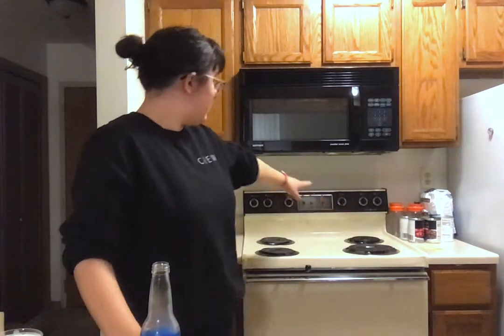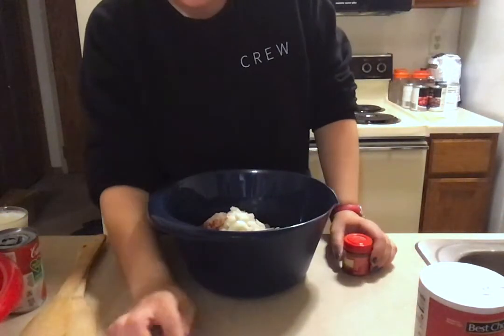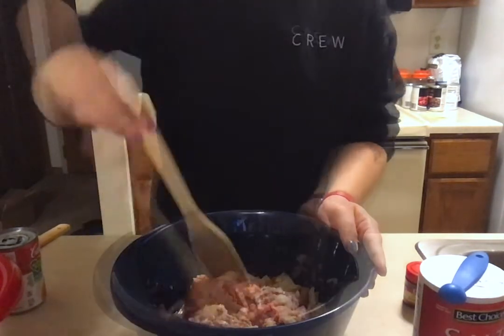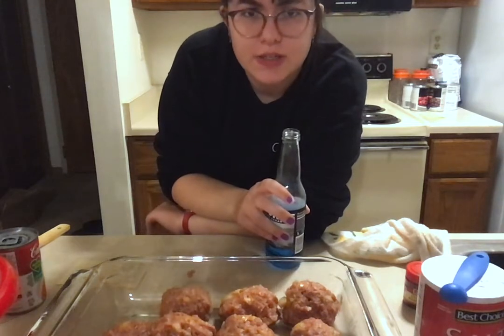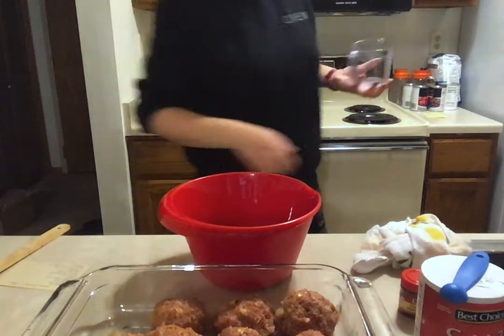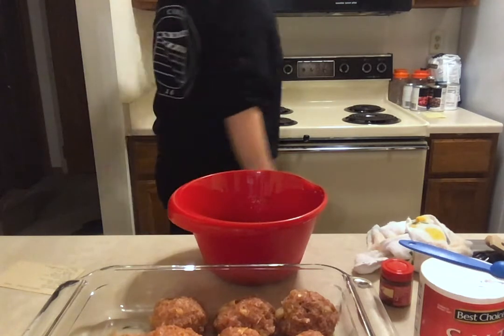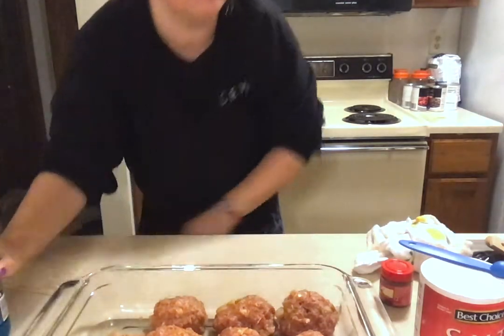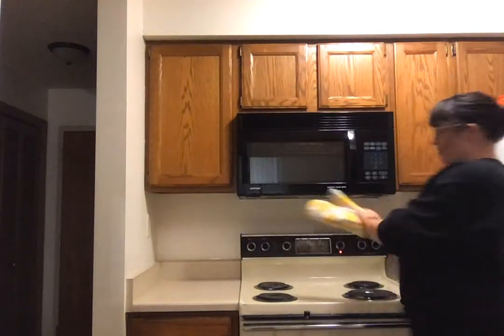Extremely Tired | Porcupine Meatballs | Unboxing Ep. 3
In which I clearly didn't get enough sleep but whoops. College life. Whatever.

I apologize for this video taking so long. I had a bunch of projects due in the couple of days after I recorded, which is when I would usually edit. Better late than never though.

Unboxing is a series where I make old family recipes from recipe boxes that haven't been opened in decades.